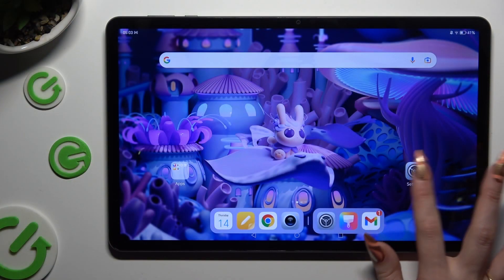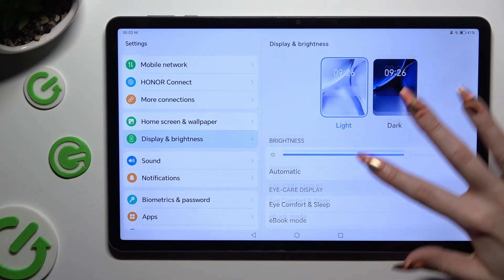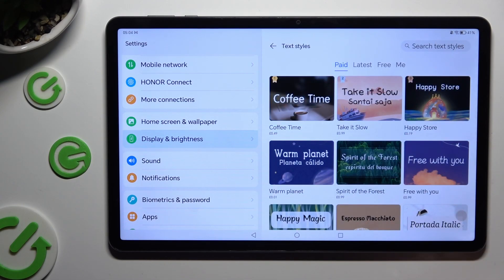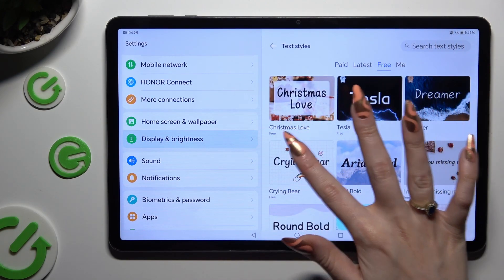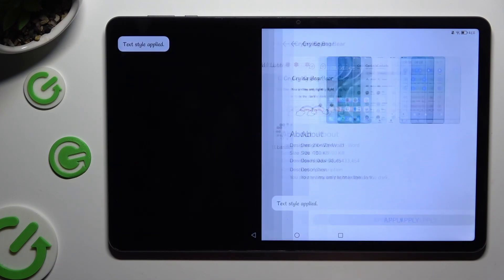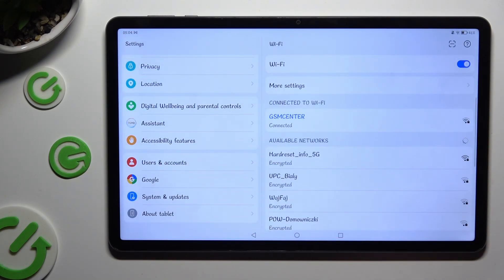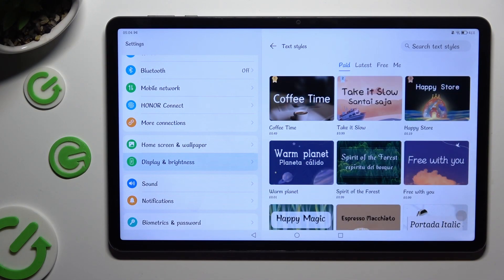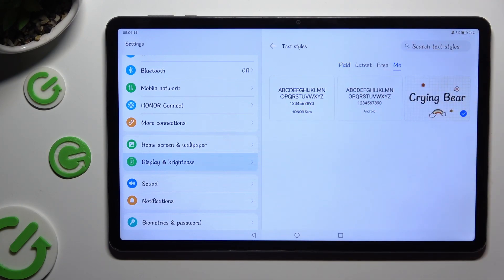How to Change Font Style on HONOR PAD X9 - Personalize Device Appearance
You'll be instructed on how to customize the font style on your HONOR PAD X9, allowing you to personalize the device’s appearance according to your preferences! Discover how to give your device a unique look by changing the font style effortlessly, thanks to all the available steps. Let's begin!

How to Customize Font Style on HONOR PAD X9? How to Modify Text Appearance on HONOR PAD X9? How to Change Font Design on HONOR PAD X9?